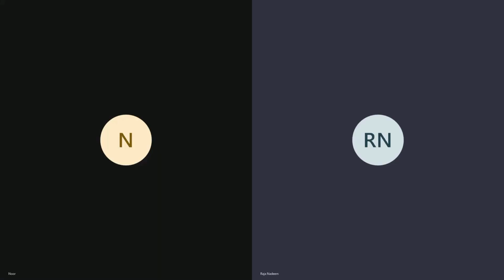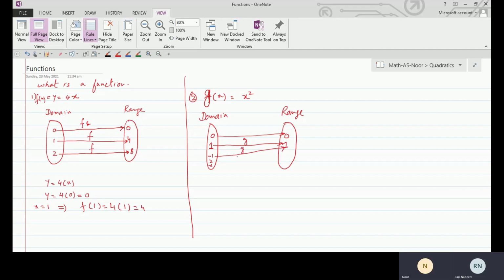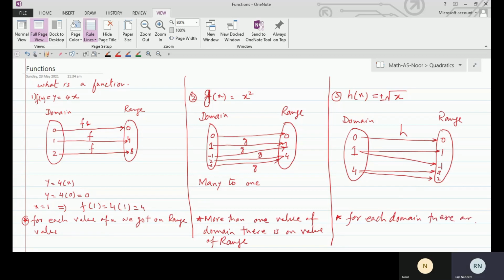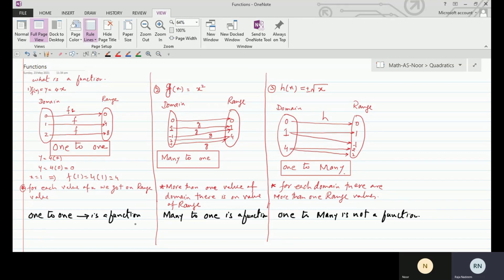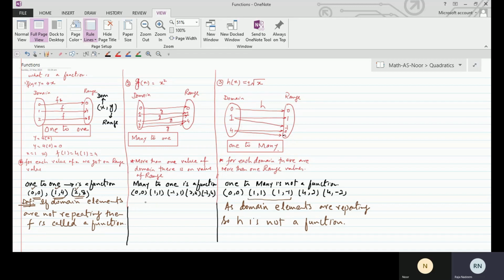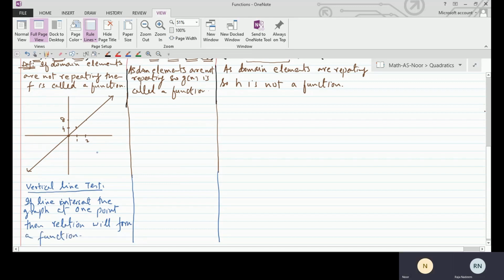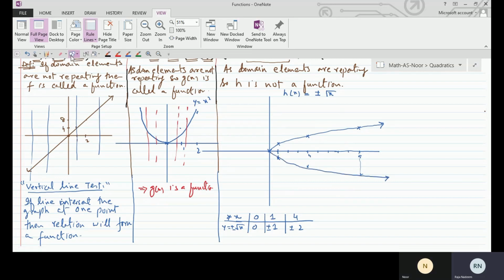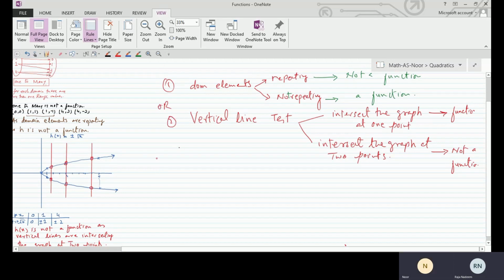Learn Functions with Definition and by Vertical and Horizontal line test in AS level Math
alevel Math